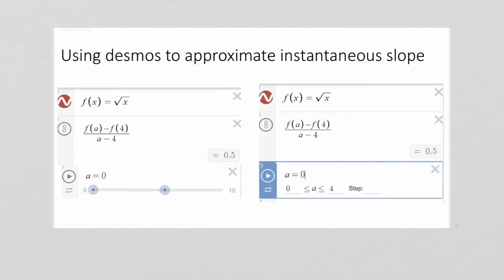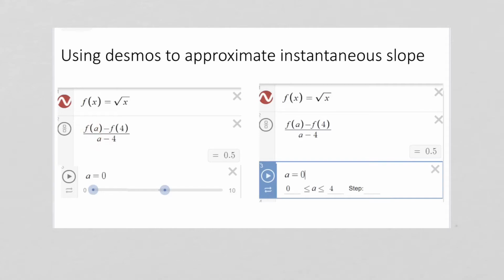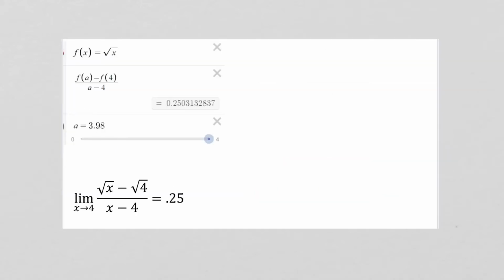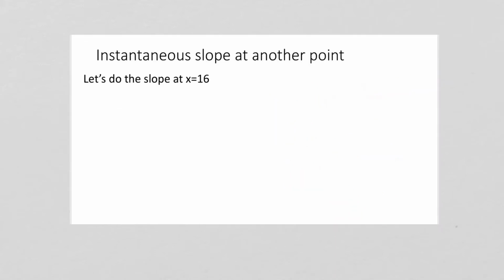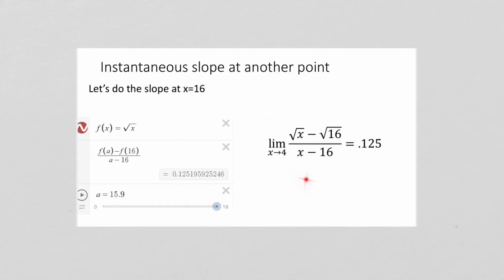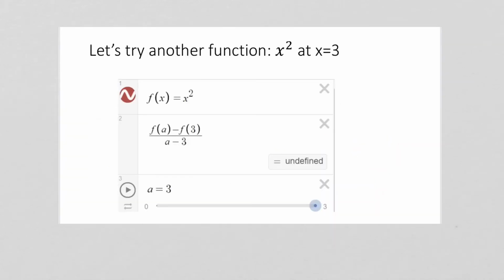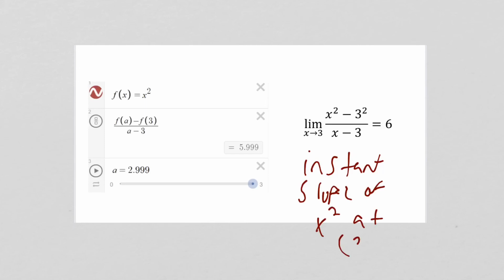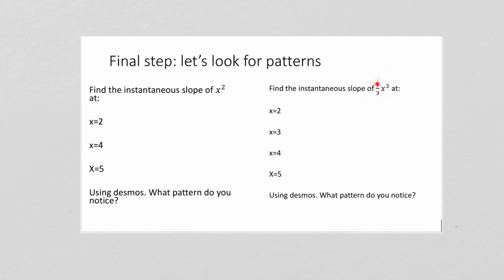Unit 2 day 1: calculating instantaneous slope using limits and desmos